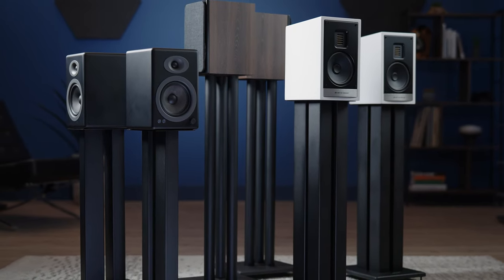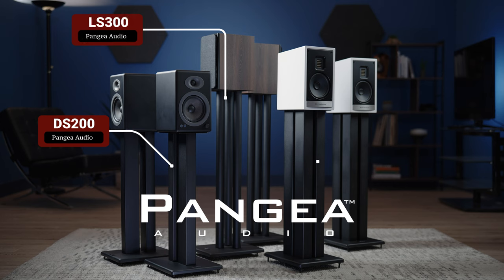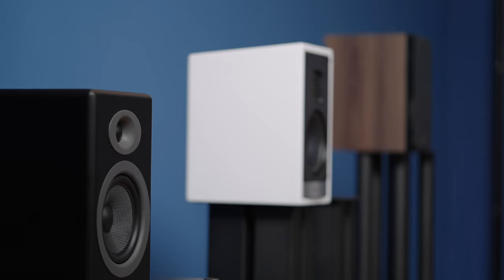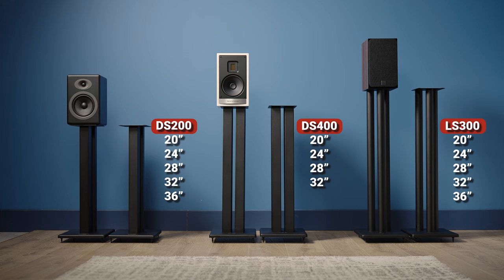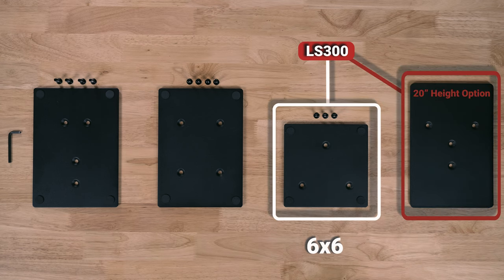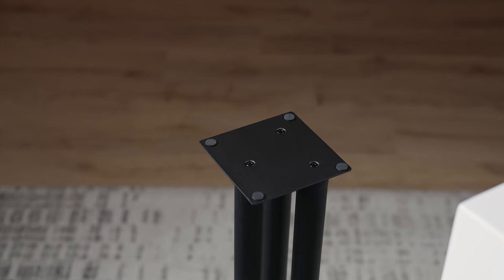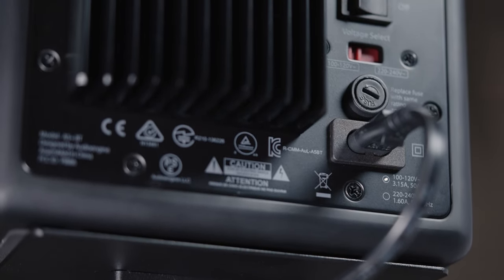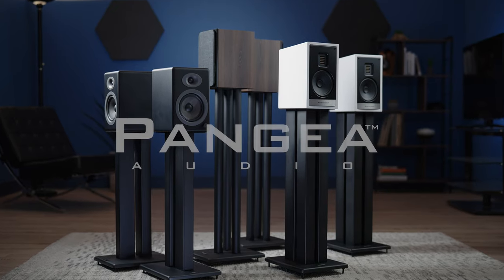3 Speaker Stand Options For Your Home Audio System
By choosing the right speaker stands for your bookshelf speakers, you enhance their acoustic properties. Wood may be inexpensive, but it absorbs and stores vibration energy, slowly releasing it and muddying the sound from the speakers. For this reason, steel is a far better material for speaker stands. It doesn't hang onto energy like wood. Instead, it releases energy very quickly instead of storing it.

Audio Advisor is one of the world's largest sellers of top-quality, name brand, high-end audio products in the world. Our volume allows us to provide the best components at the best prices, plus great service after the sale.

Over the past 40 years, Wayne Schuurman and his hard-working staff earned the confidence of more than one million satisfied customers in over 200 countries. Our phone lines are staffed by the most knowledgeable and experienced audio sales representatives in the world. They are happy to answer your questions, and they're experts at recommending low-cost gifts, matching components, or improvements for any hi-fi or home theater system.

For more info on any products that we sell, give one of our friendly audio experts a call @ 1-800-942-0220 or by visiting us at: